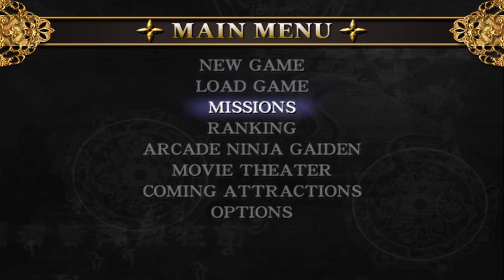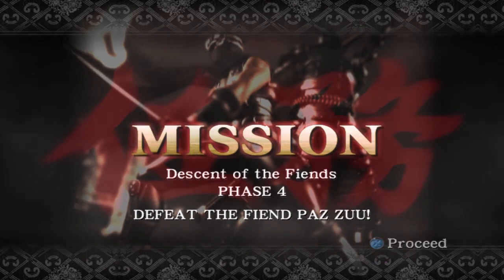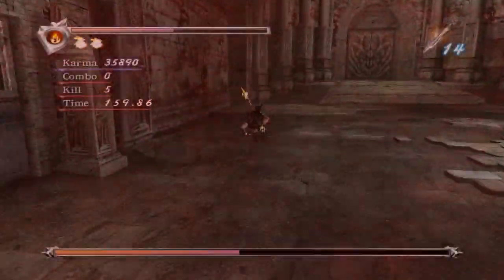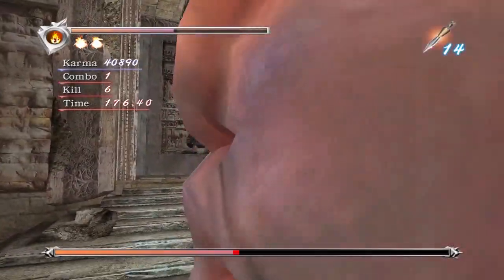Ninja Gaiden Black Mission Mode - Descent of the Fiends Phase 4 - Defeat Paz Zuu!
Jump back and forth in the area to fight.  Get behind him to either charge UTs or fight when he's next to the door coming in the area and use the sweet spots on either side of him when he's next to the door going out to avoid his wing flap.  If he kills a minion, they will respawn unless it's an Ogre.

No Elixirs or Ninpo on Master Ninja.  Non Farming.